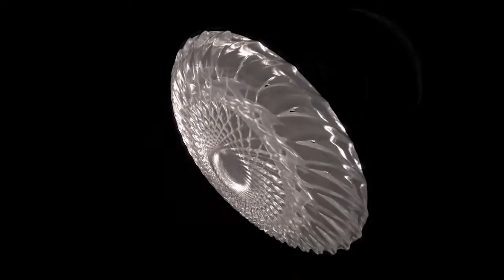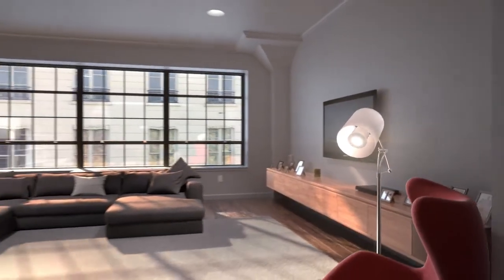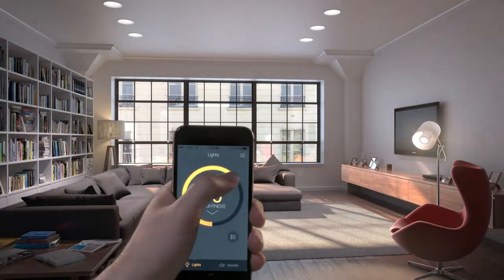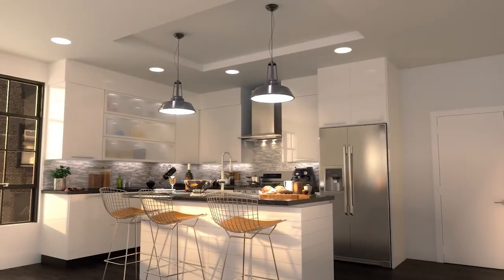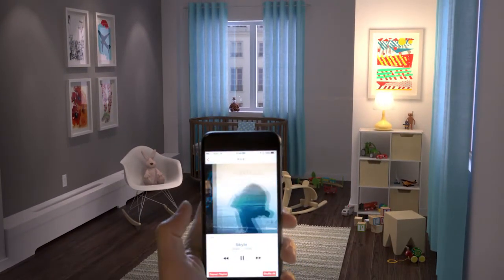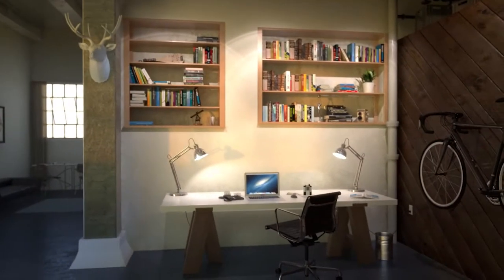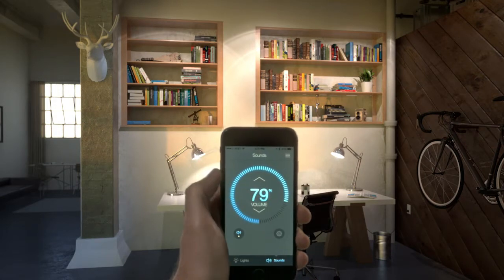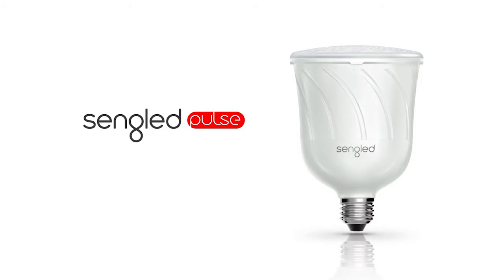Pulse Apple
Sengled Pulse, JBL speakers built into an LED light bulb. Simply swap out your old light bulb and enjoy streaming music, podcasts or the football game. Turn it up and turn it on!